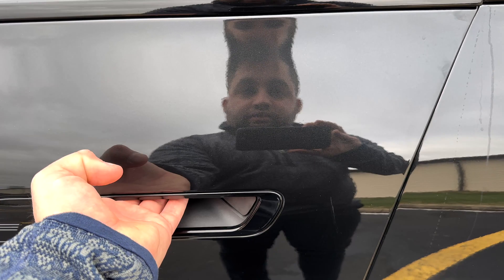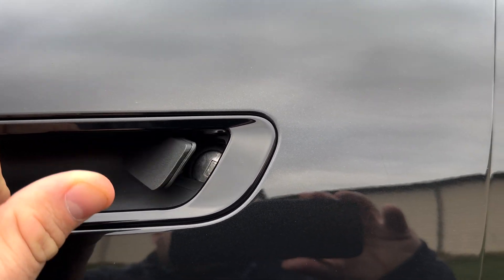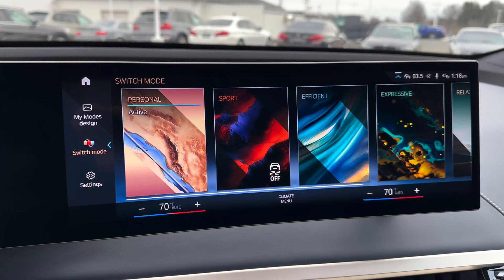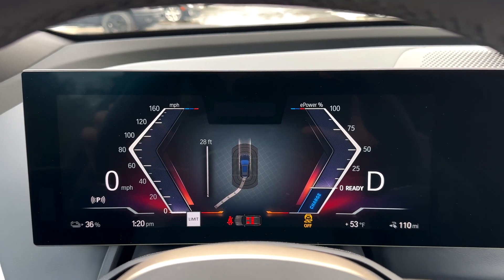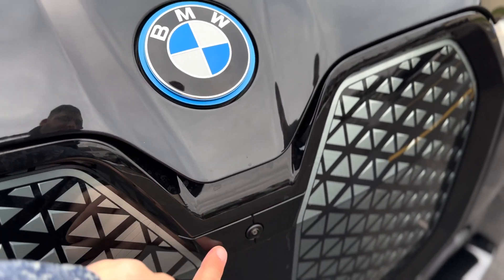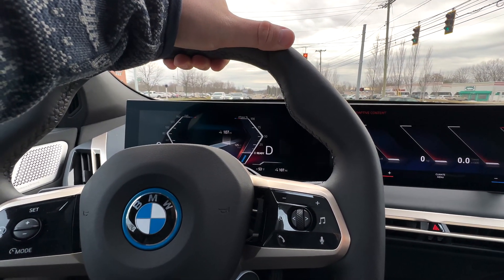2023 BMW iX M60: The Future of BMW EV Technology and Performance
The BMW iX M60 is the most powerful and advanced electric vehicle ever produced by BMW. In this video, we take a look at the features and performance of the 2023 BMW iX M60, and take a look at the future of BMW EV technology and performance.

The BMW iX M60 is the first and only all-electrified BMW model to use a tuned carbon-fiber monocoque chassis. The 2023 BMW iX M60 boasts a total output of 610 hp and up to 811 pound-feet of torque, making it the most powerful and powerful electric BMW ever produced. In addition to its powerful dual motor setup, the 2023 BMW iX M60 also features a host of cutting-edge technologies and performance enhancements.

iX M60 Specifications

-- Drive System --

ENGINE
Dual high-performance electric motors

HORSEPOWER / TORQUE (HP / LB-FT.)
610 / 749*
*up to 811 lb-ft with launch control

AUTOMATIC
Automatic transmission, single-speed with fixed ratio

-- Performance --

ACCELERATION 0 - 60 MPH  AUTOMATIC (SEC)
3.6
TOP SPEED  (MPH)
130

-- Charging & Range --

TOTAL RANGE
274-288 mi

BATTERY TYPE
Li-Ion

BATTERY CAPACITY / CELL CAPACITY
111.5 kWh / 303.0 Ah

CHARGING TIME - LEVEL 2
TBA

-- Wheels & Tires --

TIRE / TYPE
All-season Non-Run-flat

WHEEL DIMENSIONS (IN)
21 x 9.5 front | 21 x 9.5 rear

TIRE DIMENSIONS (MM)
255/50 front | 255/50 rear

Exterior Dimensions
LENGTH / WIDTH / HEIGHT (IN)
195.0 / 77.4 / 66.8

CURB WEIGHT - AUTOMATIC TRANSMISSION (LBS)
5769

WEIGHT DISTRIBUTION, FRONT/REAR - AUTOMATIC TRANSMISSION (%)
47.5 / 52.5

-- Interior Dimensions --

HEADROOM
41.5

LEGROOM, FRONT/REAR (IN)
40.2 / 38.9

SHOULDER ROOM, FRONT/REAR (IN)
61.5 / 58.3